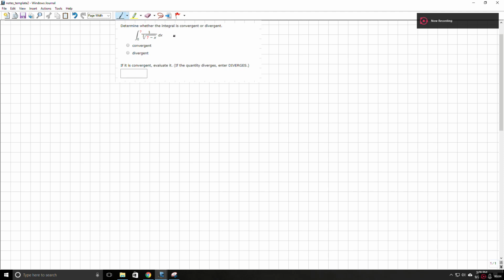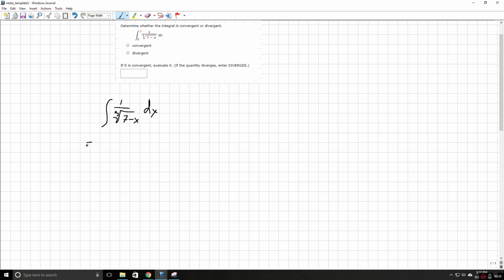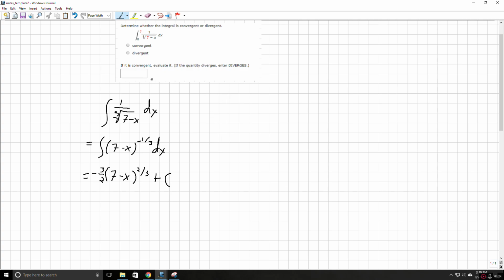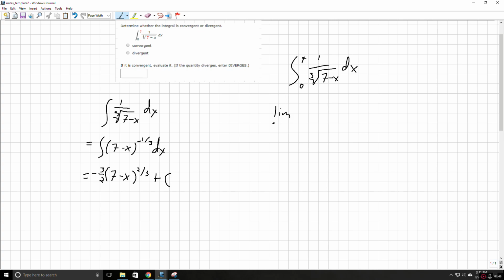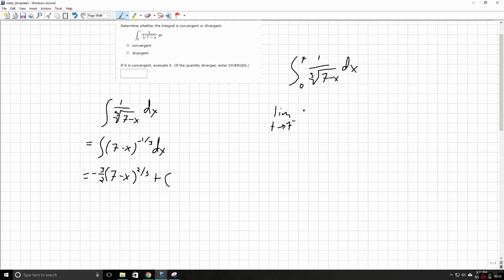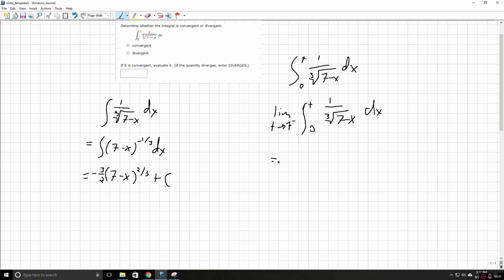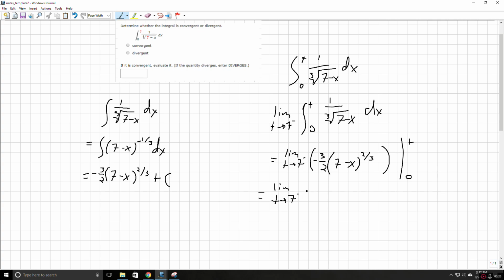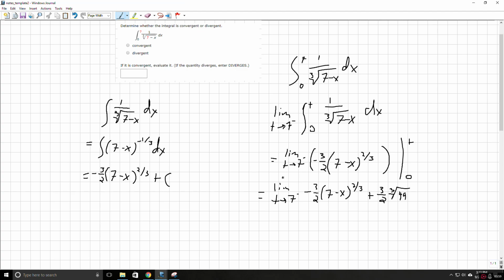Convergent Integrals Part 1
Evaluating a definite integral that is undefined at an outer limit of its range.